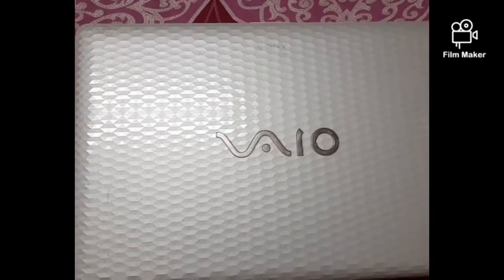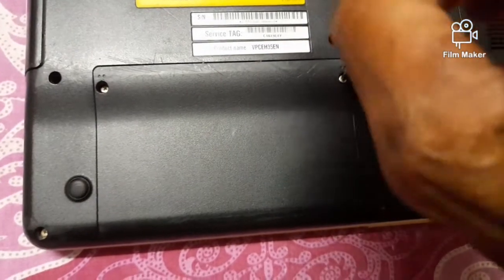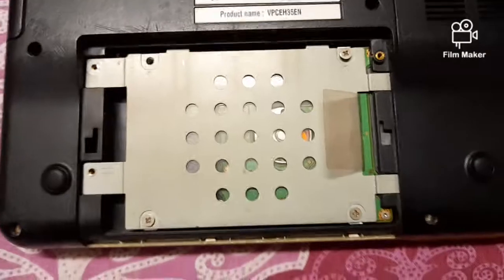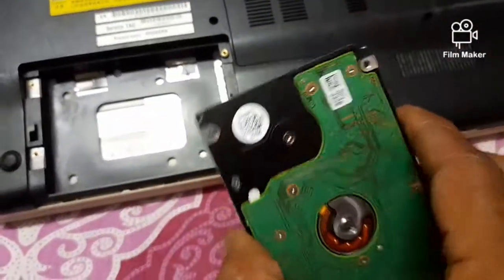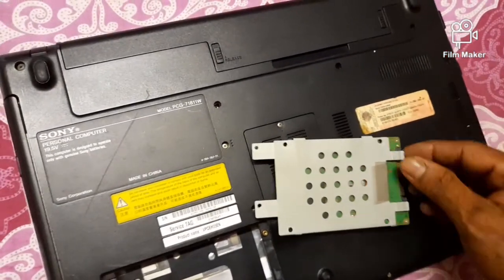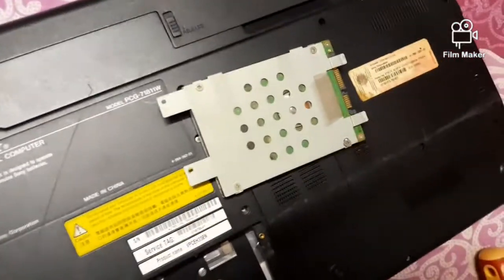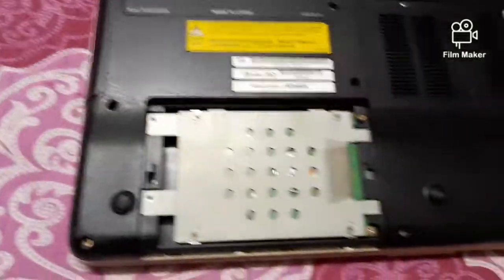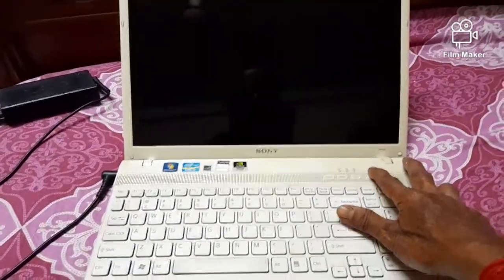Changing Hard Disk of a Laptop Sony Vaio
how to replace hard disk of a Laptop
hard disk changing of a Laptop